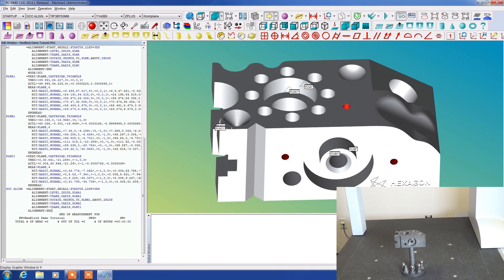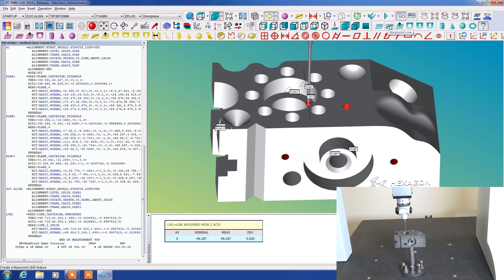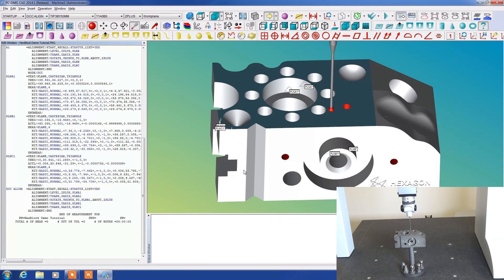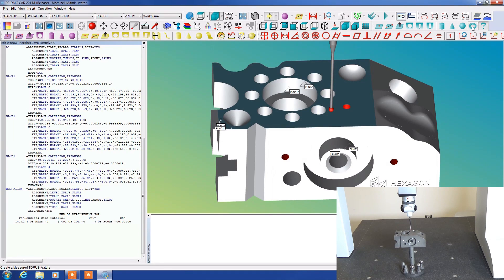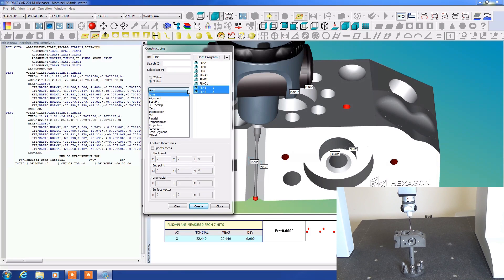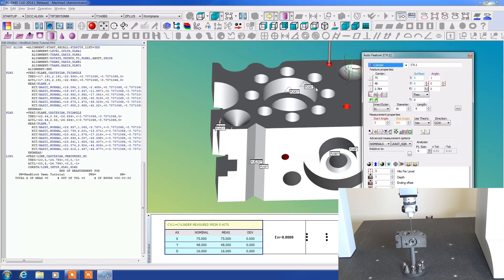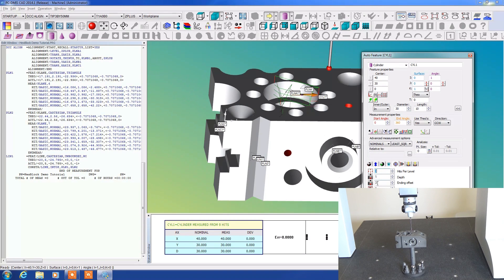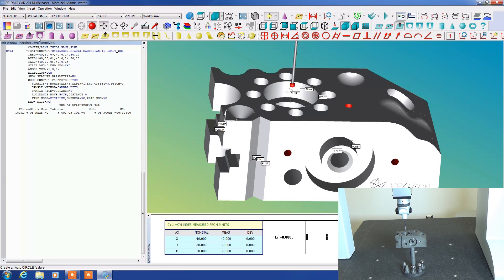cmm measured features movie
CMM Measuring Features using the measured features, constructed features and auto features tool bars.  This tutorial shows the software being explained and used and a test part inset in a PIP for viewing the action as this is explained.